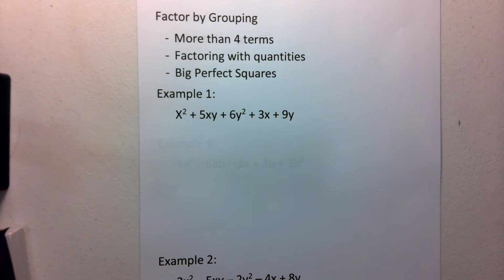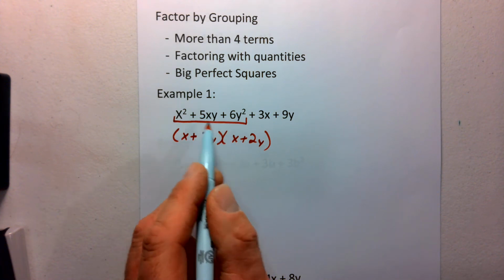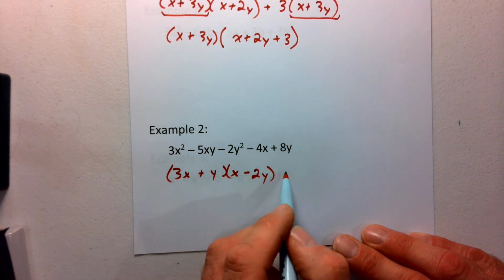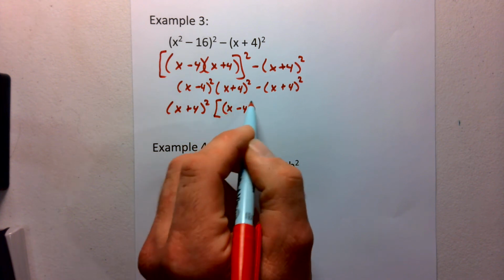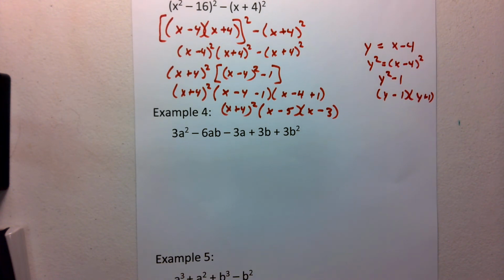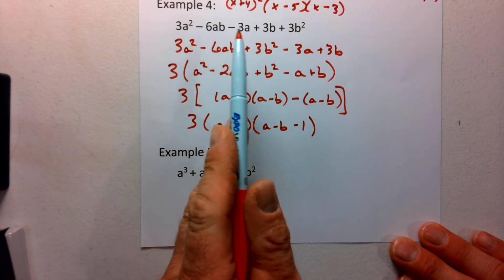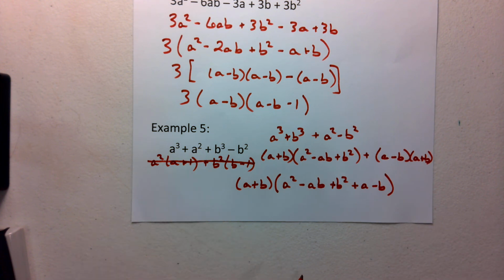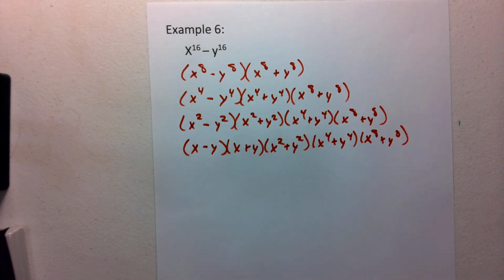Factoring by Grouping